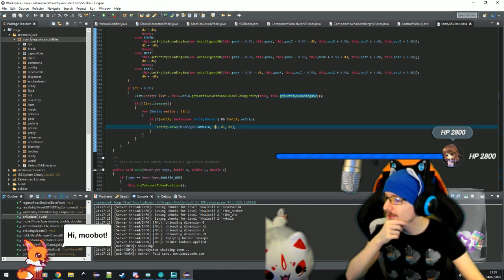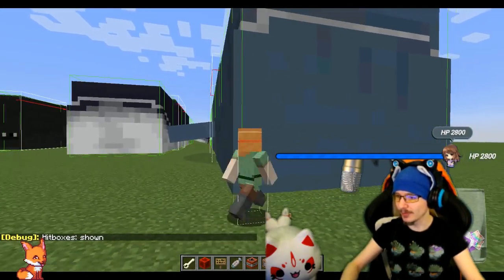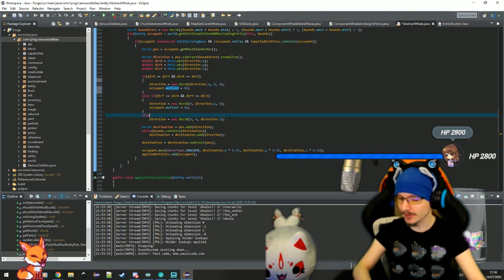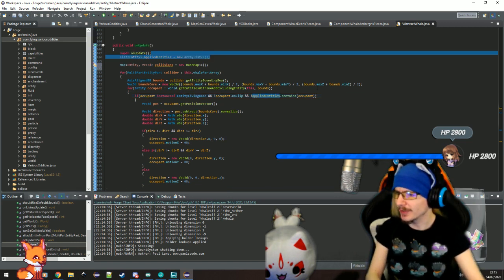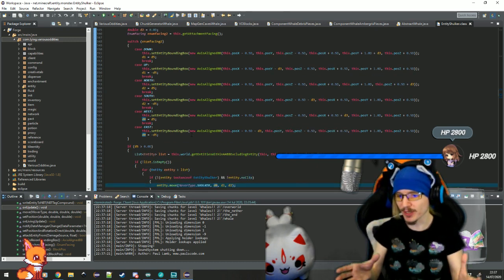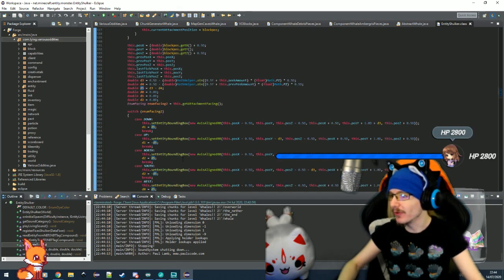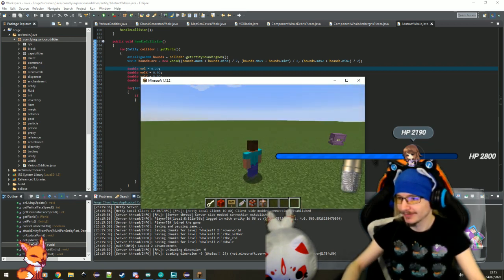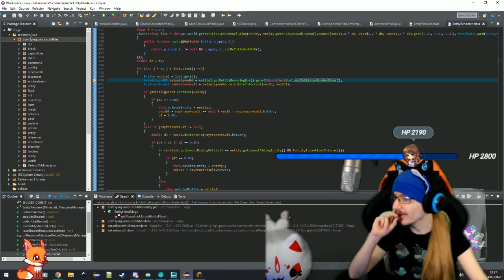Building Blocks Stream 14/07/2020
Lying gets down to some aesthetic tasks left on his to-do list.

Middlesbrough
TS1 9EQ